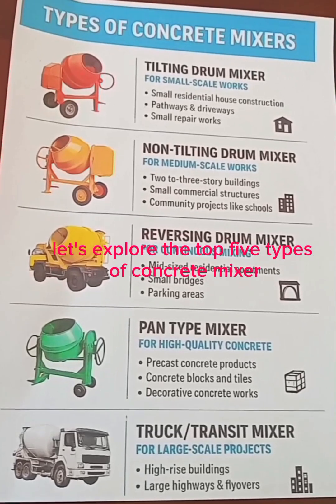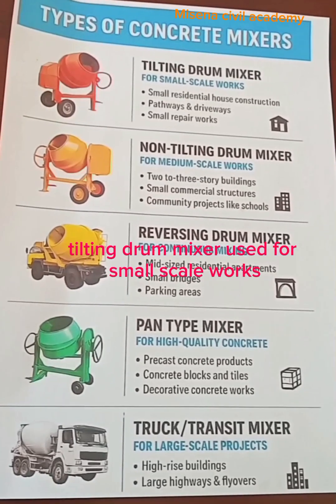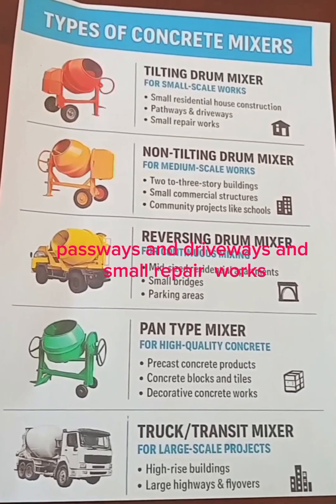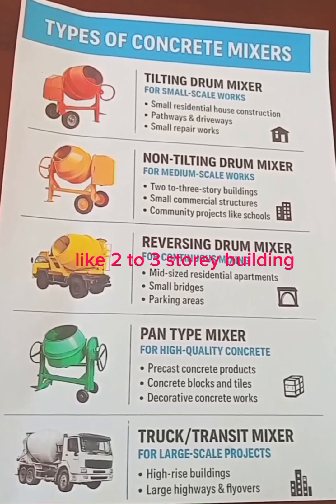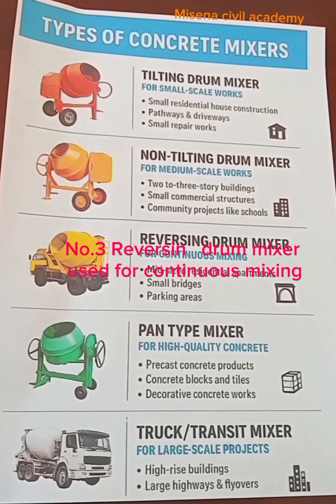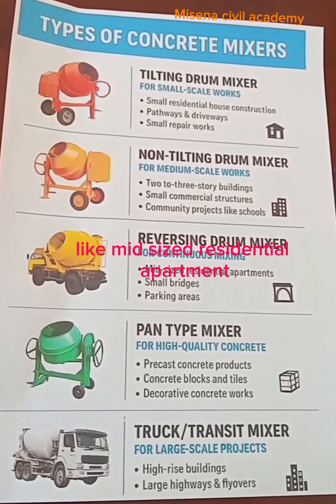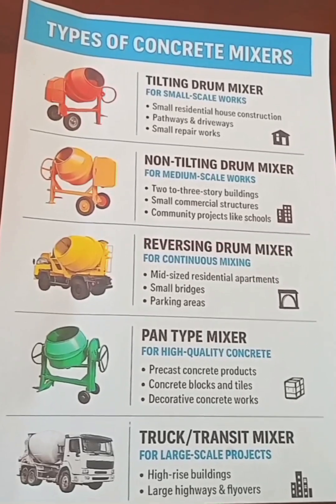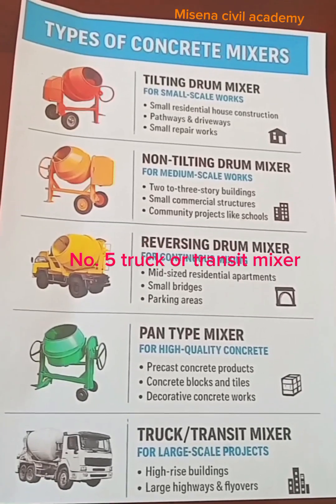"Top 5 Types of Concrete Mixers | Best Mixers Used in Construction Projects"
"🏗️ Looking for the best concrete mixer for your construction project?
In this video, we explore the Top 5 Types of Concrete Mixers used in different construction projects and explain where each type is used to help you choose the right one for your site!

🔥 What You’ll Learn in This Video:
✅ Types of concrete mixers used in construction
✅ Areas where each mixer is suitable
✅ Best mixers for small, medium & large projects
✅ Tips for choosing the right mixer for your work

🔹 Tilting Drum Mixer – Best for small house projects & pathways
🔹 Non-Tilting Drum Mixer – Ideal for medium-sized buildings & schools
🔹 Reversing Drum Mixer – Perfect for continuous mixing on bridges & parking areas
🔹 Pan Type Mixer – For precast concrete products & decorative works
🔹 Truck/Transit Mixer – Designed for large-scale projects like highways & skyscrapers

Whether you’re a civil engineering student, a site supervisor, or a construction professional, this video is for you! 🚧